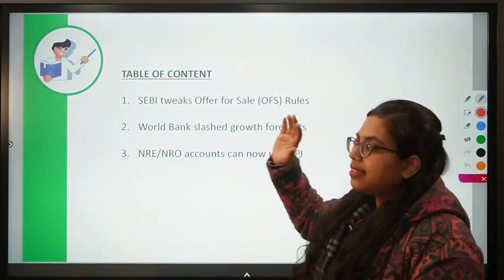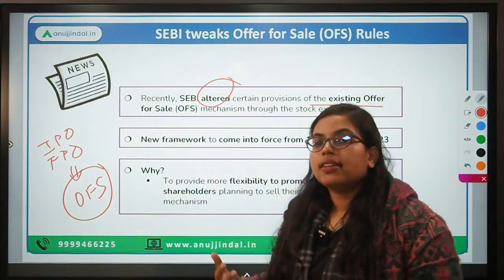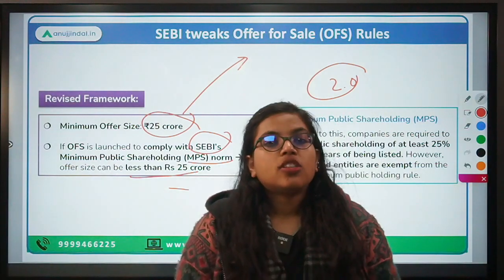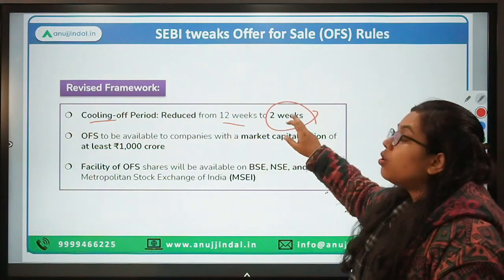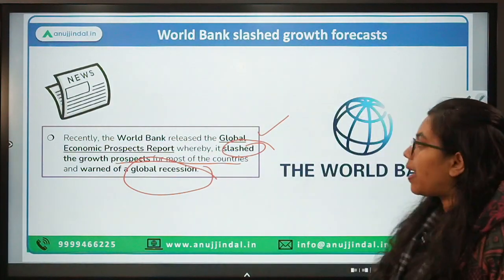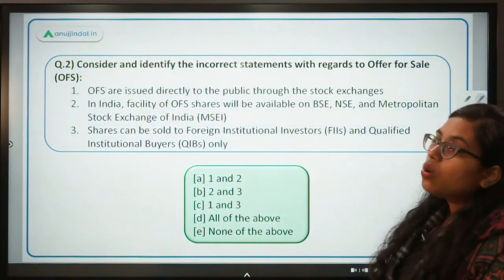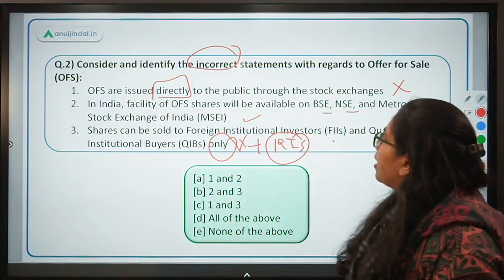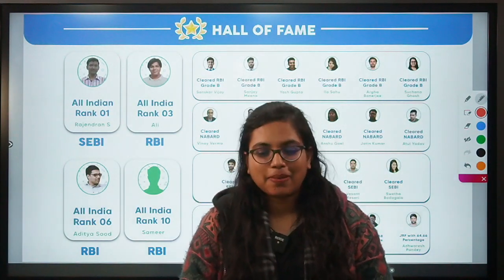RBI Grade B | RBI 24*7 Current Affairs | NRE/NRO accounts to use UPI| New OFS Rules | Day 05,Jan 23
I hope you all are doing good and motivated enough to prepare for your dream exam!

Today, we’ll be discussing important finance related news such as the GDP growth projections as well as the reasons given by the World Bank, NRE/NRO accounts can now use UPI, SEBI tweaked the Offer for Sale (OFS) Rules, etc